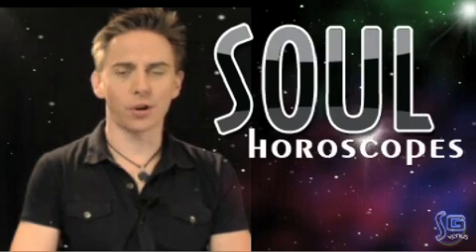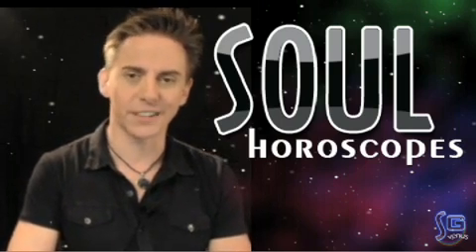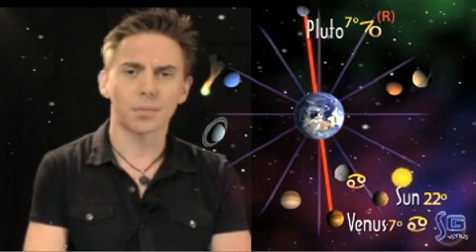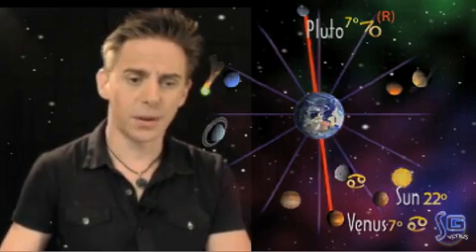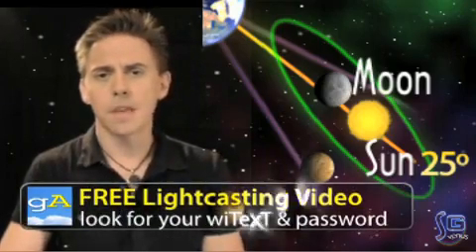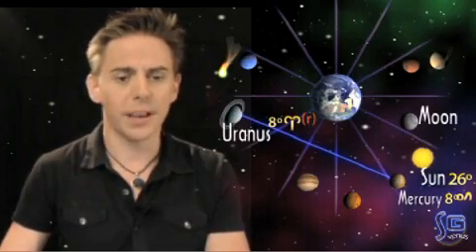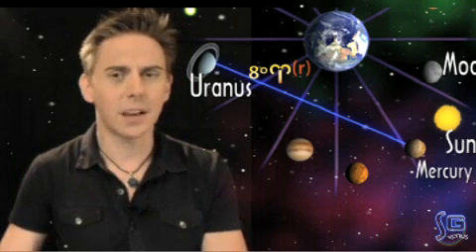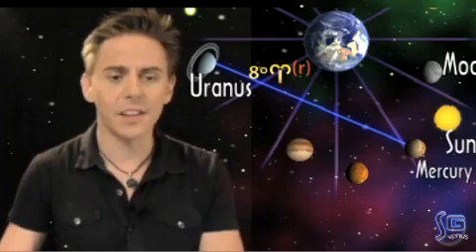Taurus - August 13, 2012 - Soul Horoscopes - w/ Christpher Witecki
Taurus - August 13, 2012 - Soul Horoscopes - w/ Christpher Witecki from Soul Horoscopes. Like this? Watch the latest episode of Soul Horoscopes on Blip!

WEEKLY UPDATE EDITION - Christopher Witecki reports from his desktop a weekly astrology synopsis for each of the 12 zodiac signs.  LIVE LOVE BE